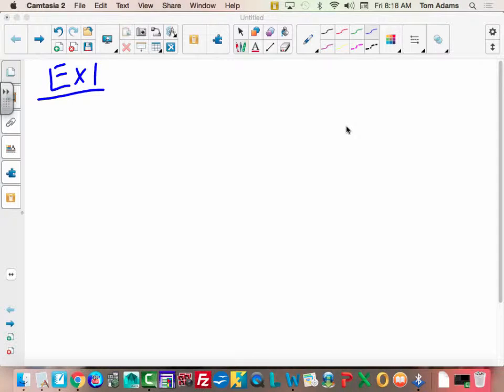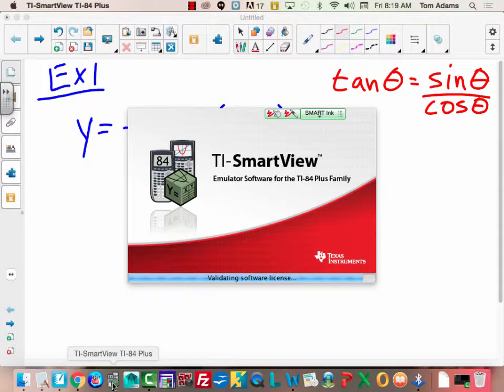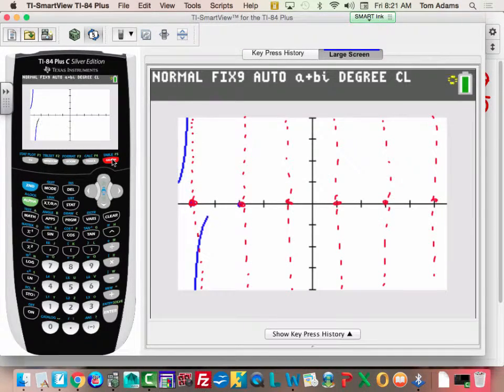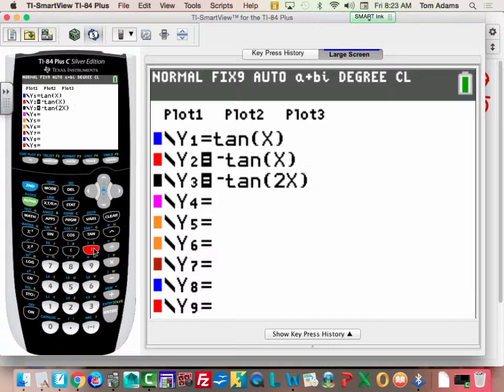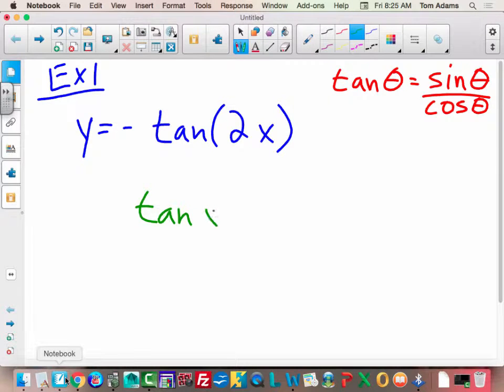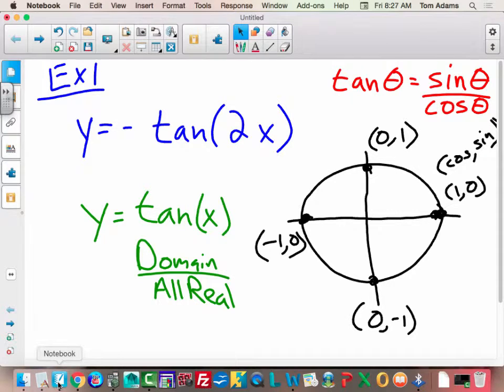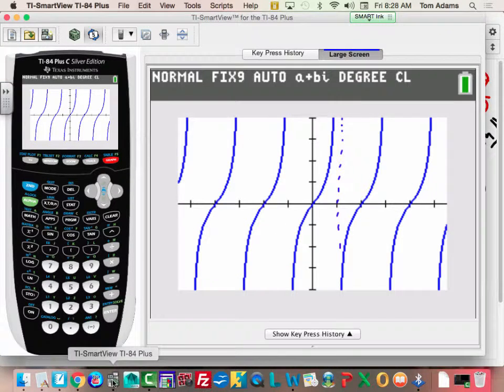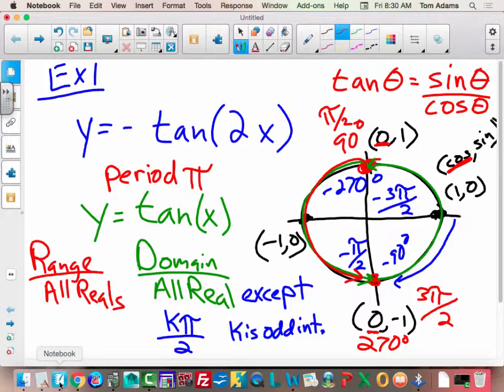Precalculus 4.5 Tangent, Cotangent, Secant, and Cosecant Graphs Example 1